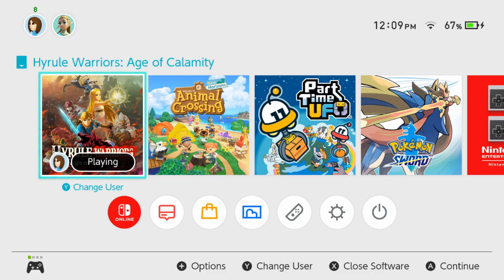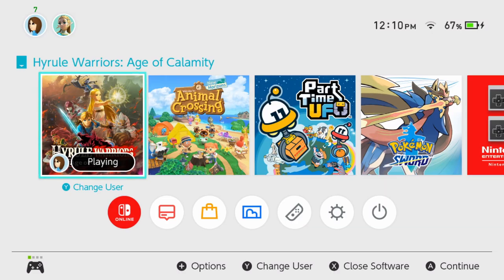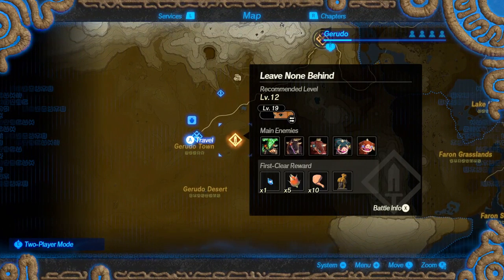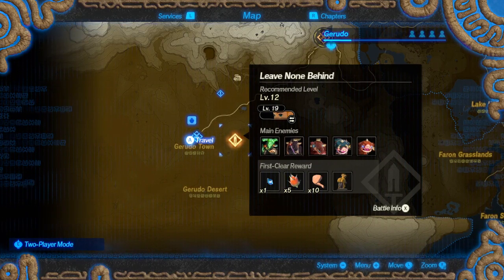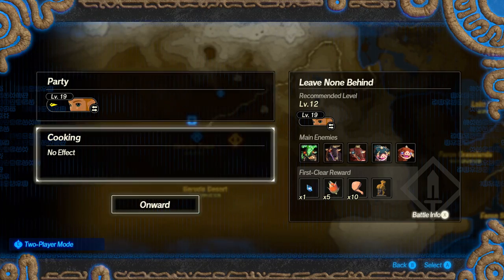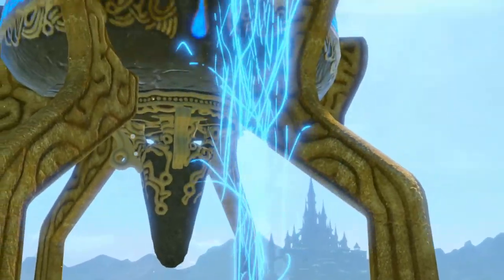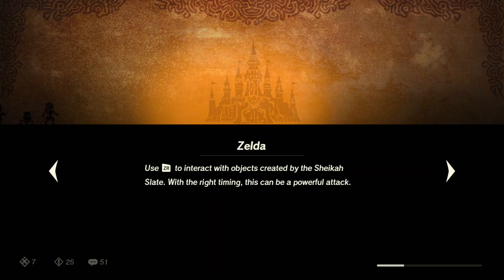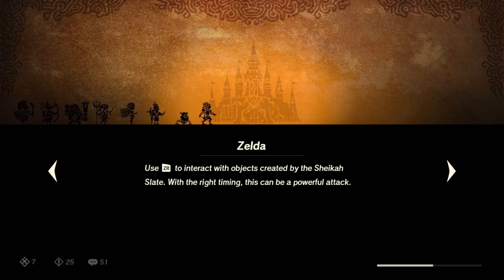FlutterBug - Hyrule Warriors: Age of Calamity - Full Stream (Part 3)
Full stream of Hyrule Warriors: Age of Calamity on Switch, broadcasted live on 12/24/2020

Continuing Hyrule Warriors! I'm enjoying this game quite a lot so far, and I hope you enjoy watching me play!